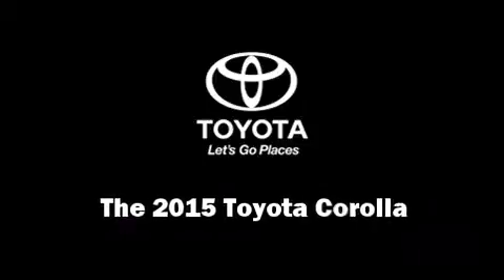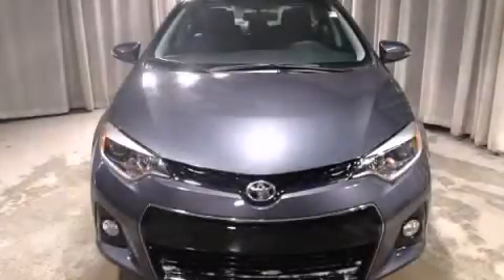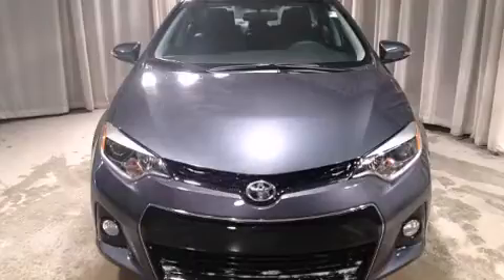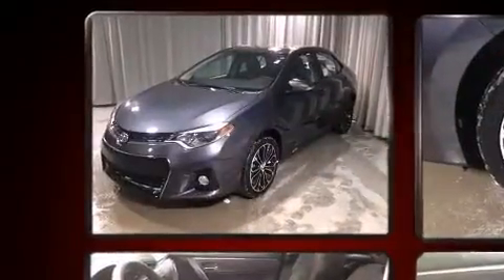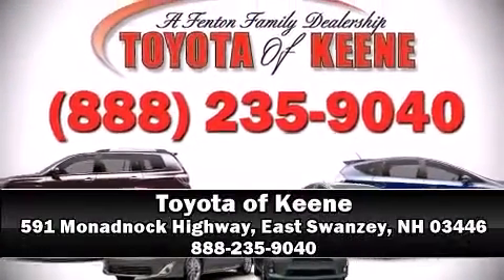2015 Toyota Corolla S Plus in East Swanzey, NH 03446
Step into the 2015 Toyota Corolla. This 4 door, 5 passenger sedan offers the features and options for which you've been searching. Smooth gearshifts are achieved thanks to the 1.8 liter 4 cylinder engine, and for added security, dynamic Stability Control supplements the drivetrain. Top features include cruise control, delay-off headlights, air conditioning, power moon roof, turn signal indicator mirrors, power windows, remote keyless entry, and more. You and your passengers will enjoy the stereo system, which includes a CD player with MP3 capability, steering wheel mounted audio controls, and 6 well positioned speakers. Side curtain airbags deploy in extreme circumstances, shielding you and your passengers from collision forces. Our sales reps are extremely helpful & knowledgeable. They'll work with you to find the right vehicle at a price you can afford. Please don't hesitate to give us a call.